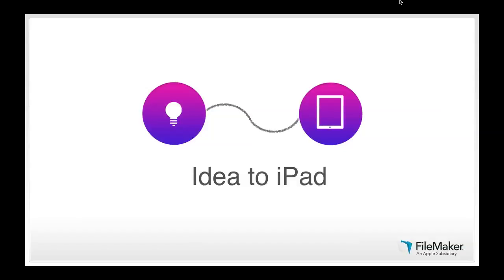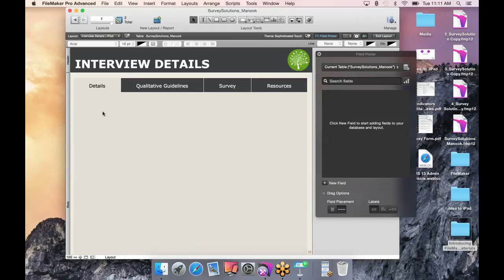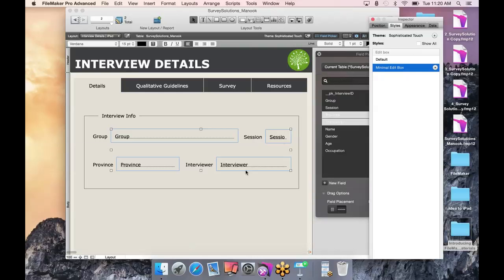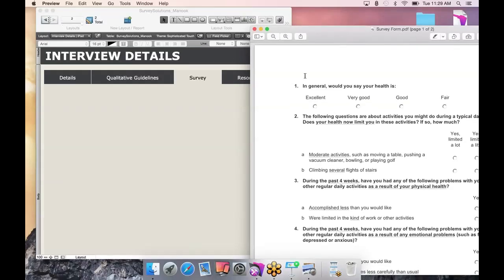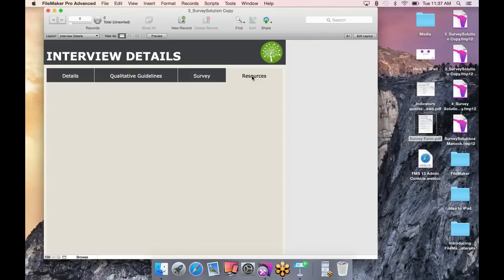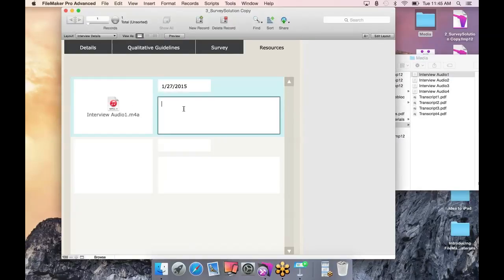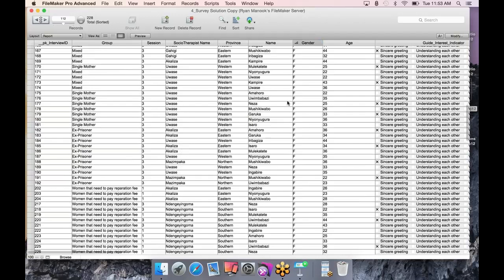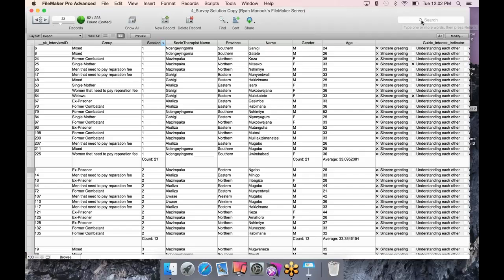Idea to iPad Survey Non-Profit